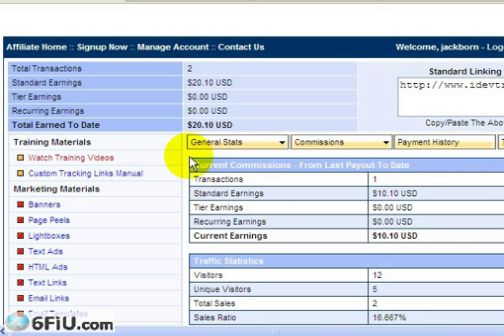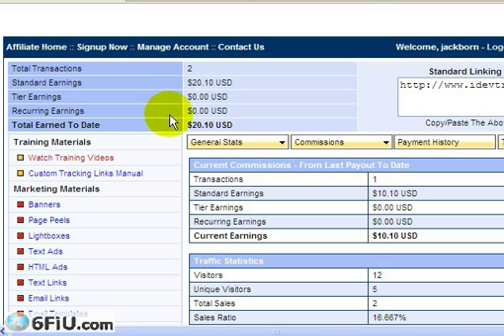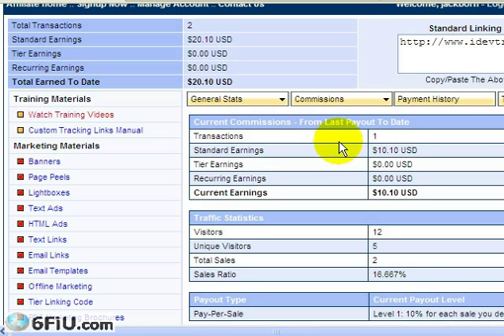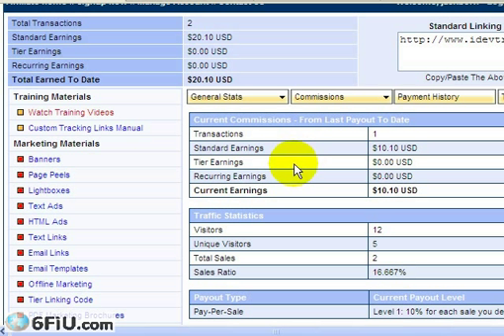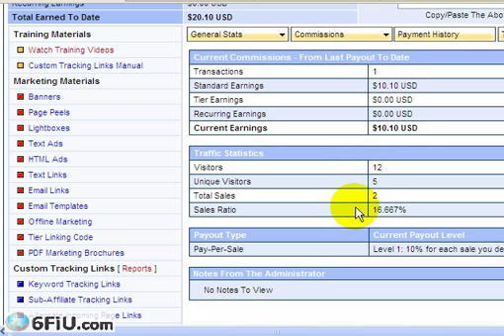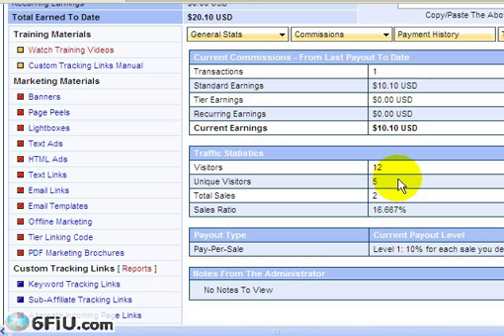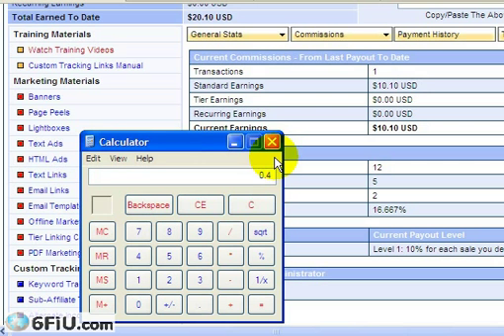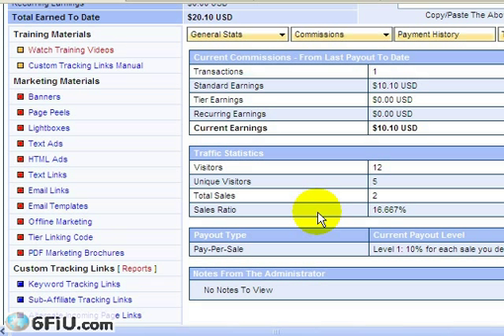affiliateoverviewstatsection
overview of stats section for 6fiu.com supersystem